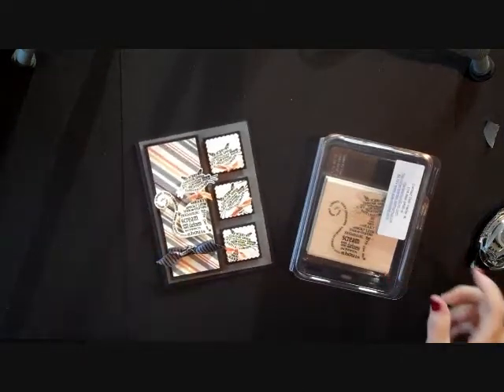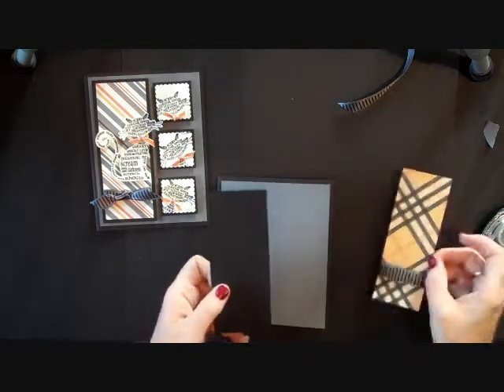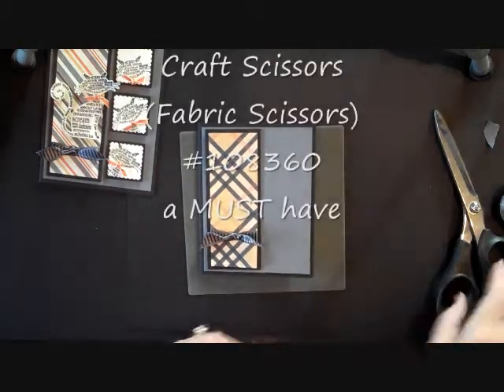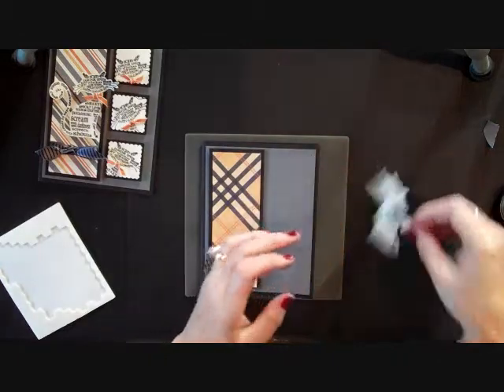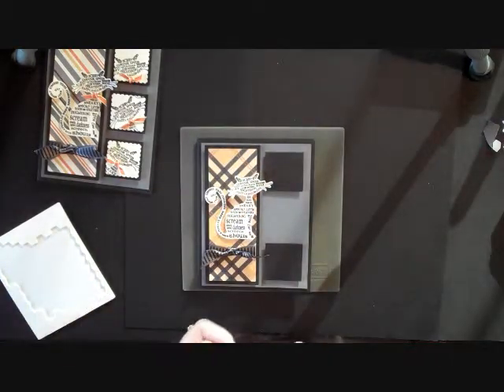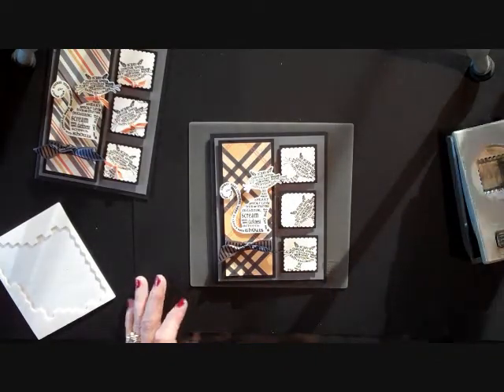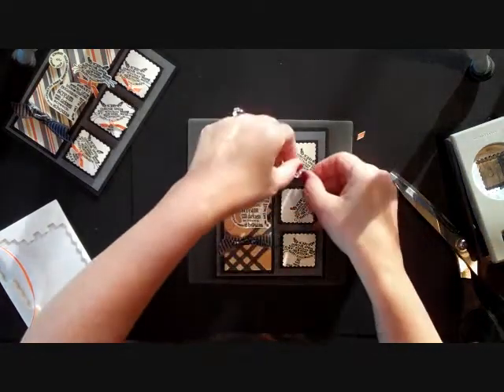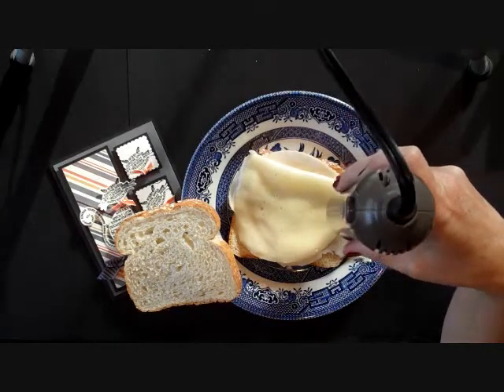Frightening Feline Meets the Heat Tool.wmv